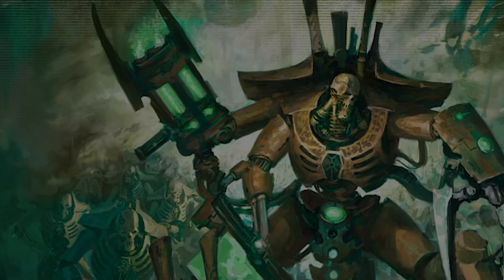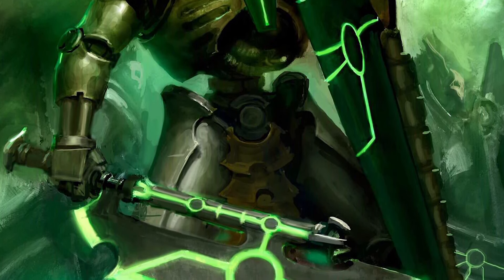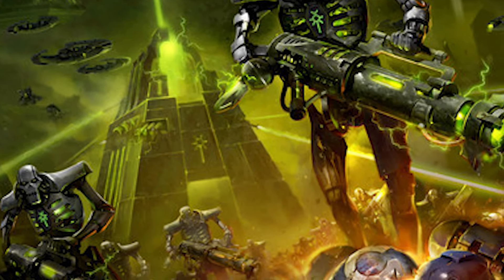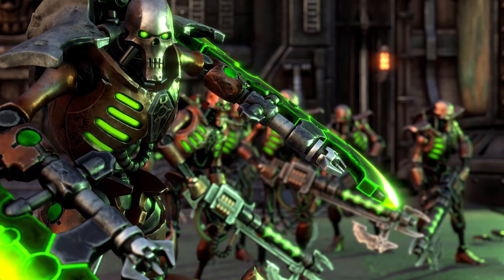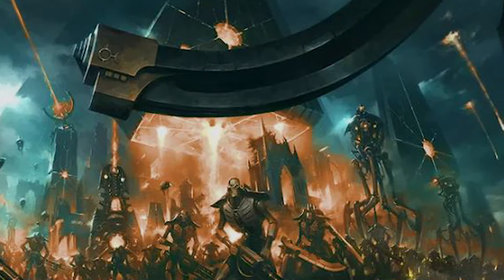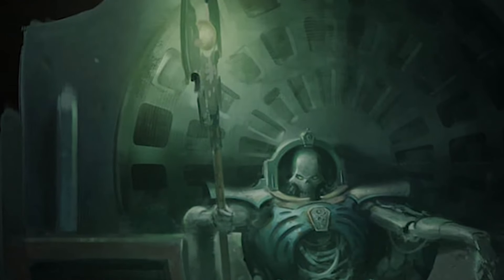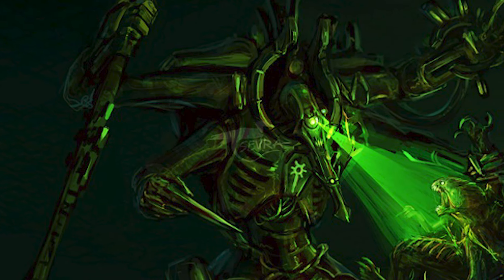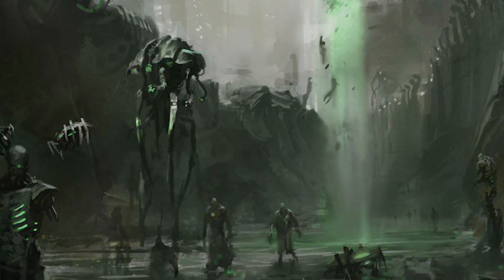Necrons for Absolute Beginners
The 40k resident 'old people' that we know damn well could paint the streets red if they wanted.